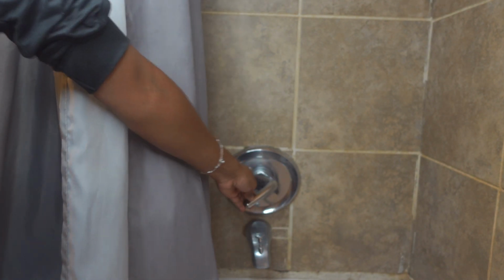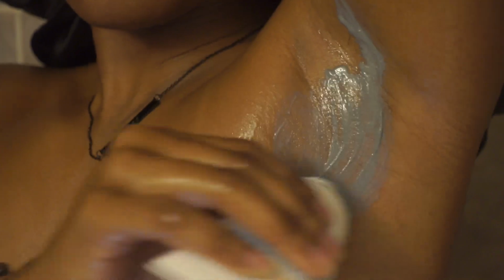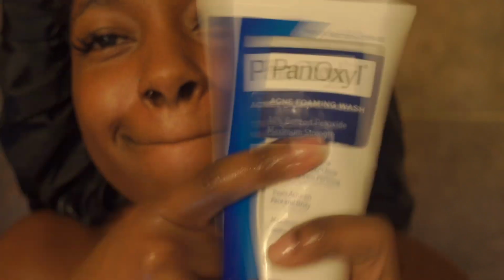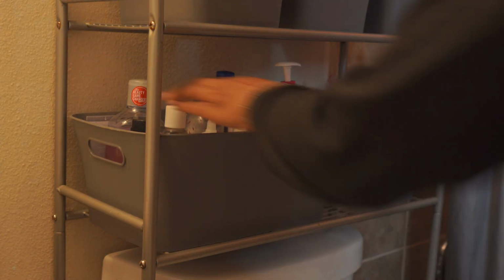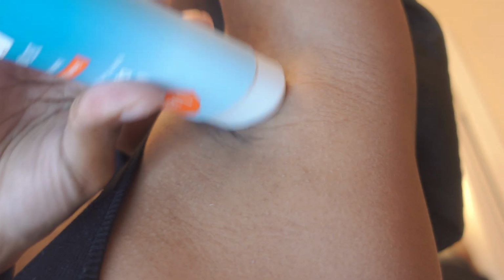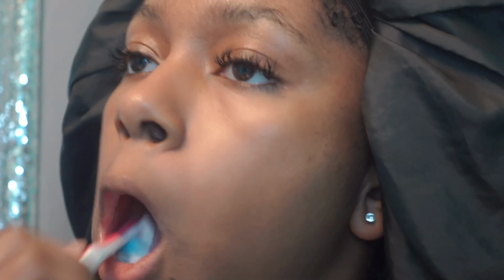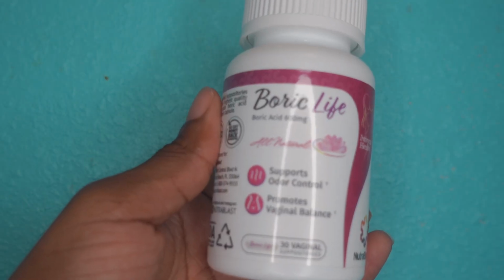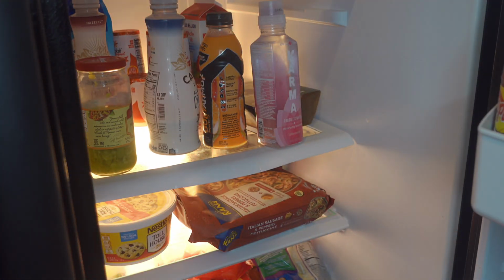FEMININE HYGIENE ROUTINE FOR BODY ODOR: shower routine~body care~ph balance~oral hygiene~supplements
@nutrablast Use this link to make a purchase and see their current specials Use this link to make a purchase and see their current specials

Chapters:
0:00-0:15 Intro
0:16-3:26 Girl Talk/Commerical Break
3:27-6:10 Shower Routine
6:11-7:37 Body Care
7:38-8:24 Oral Hygiene
8:25-10:03 PH Balance

 If you ever struggled with body odor before, you know how annoying it is. after struggling with body odor for yearssss i have finally perfected my feminine hygiene routine for body odor. in today's video i'm gon show yall my favorite products, holy grails, hygiene tips and best practices. if u struggle with body odor or your feminine hygiene, its okay. i been there before and its nun to feel ashamed about. if u have some products or tips that helped u with ur feminine hygiene or body odor, share them in the comments so we can help each other out! if you found something helpful in the video, give it a thumbs up! i wanna make more hygiene routines so subscribe for more content like this!

NutraBlast Feminine Hygiene Tips or Routine Female Probiotic Women’s Health Boric Acid Suppositories Natural BV Bacterial Vaginosis Yeast Infection UTI Feminine (Vaginal) Odor
Vaginal Bacterial Infection Period Candida